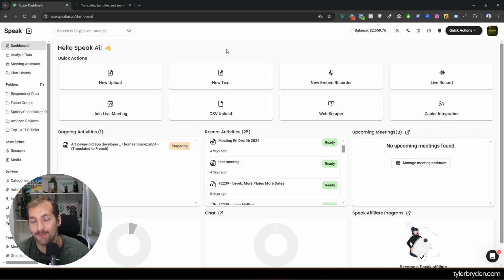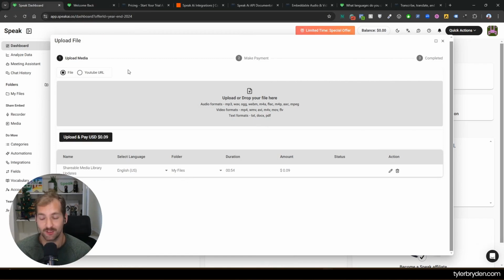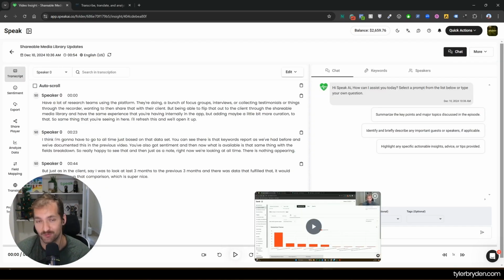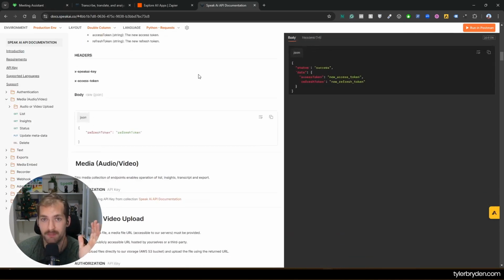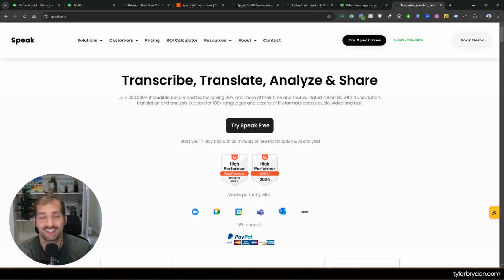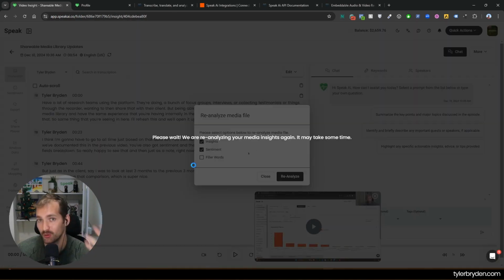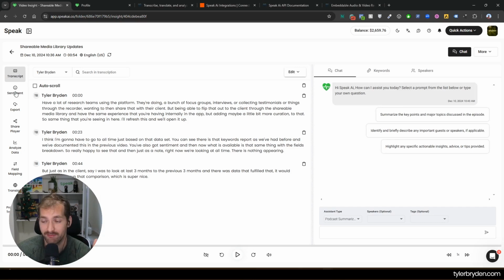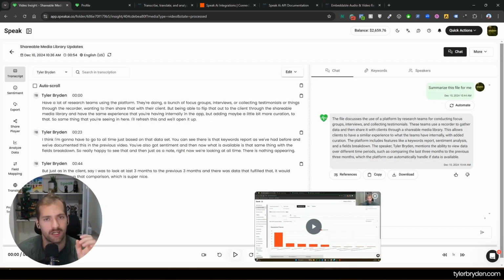How To Transcribe English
Effortless English Transcription with Speak AI | Step-by-Step Guide

Join Tyler Bryden, Co-Founder and CEO of Speak AI, as he demonstrates how to efficiently transcribe English using the user-friendly Speak software. This video covers the benefits of automatic transcription, including saving time and money, enhanced searchability, and valuable data insights. Tyler provides a comprehensive guide on setting up an account, uploading files, and utilizing various features like custom vocabulary, sentiment analysis, speaker identification, and API integrations. Discover why over 200,000 users across 150 countries trust Speak for their transcription needs and learn how you can get a free 7-day trial.

00:00 Introduction to Speak AI
00:13 Why Choose Speak AI for Transcription?
00:30 Step-by-Step Guide to Transcribing with Speak AI
00:49 Creating and Managing Your Speak Account
01:06 Uploading and Transcribing Files
02:10 Exploring Advanced Features
03:41 Accuracy and Additional Functions
04:52 Join the Speak AI Community
05:25 Flexible Pricing and Plans
06:04 Conclusion and Contact Information

What is Speak?

Speak empowers over 200K individuals and teams to analyze language across audio, video, and text—transforming conversations, surveys, and more into actionable insights. With 80% time and cost savings, AI-powered transcription, translation, and analysis, and support for 100+ languages, Speak drives smarter decisions. Rated 4.9 on G2, it delivers cutting-edge tools like embeddable recorders, automatic transcription, and AI chat to streamline workflows and unlock hidden opportunities. Try Speak free!